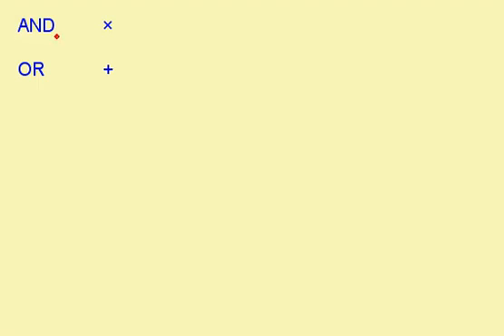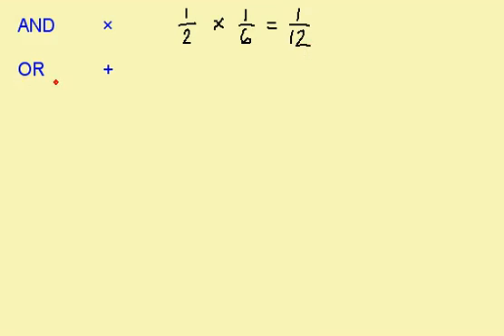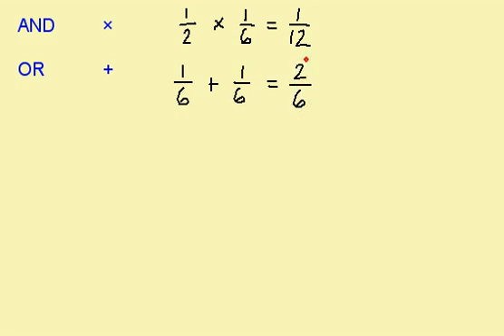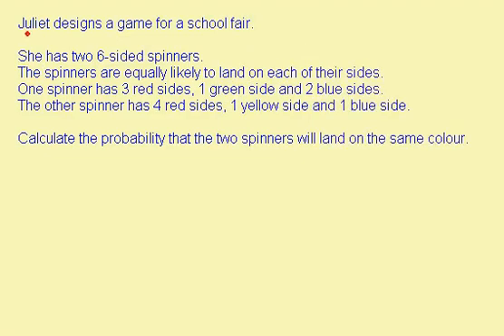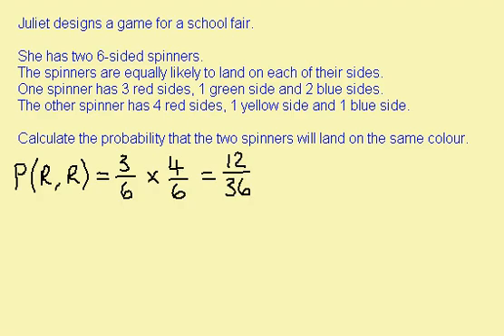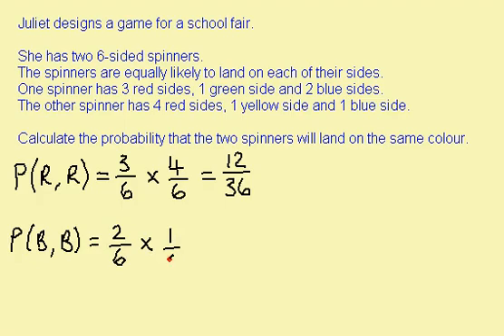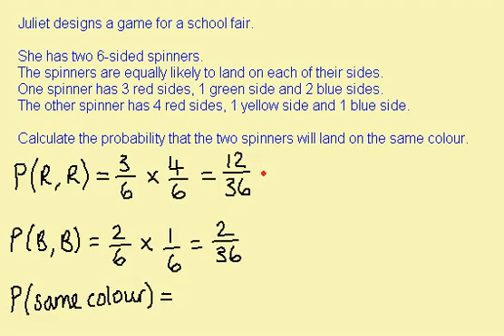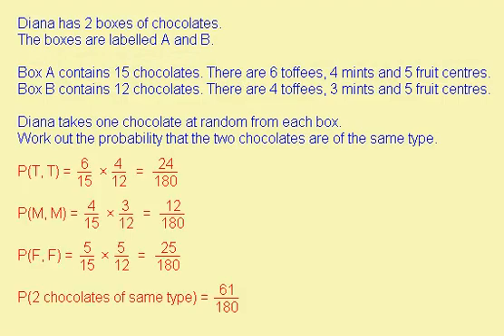Probability And & Or Rule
The OR rule can help us here if the two results are mutually exclusive. Mutually exclusive means that the two outcomes of the same event cannot happen at the same time. ... When events are mutually exclusive and we want to know the probability of getting one event OR another, then we can use the OR rule.
Rule of Addition The probability that Event A or Event B occurs is equal to the probability that Event A occurs plus the probability that Event B occurs minus the probability that both Events A and B occur. P(A ∪ B) = P(A) + P(B) - P(A ∩ B)